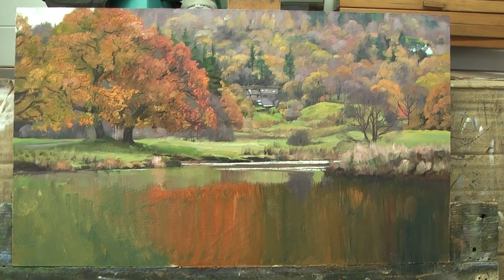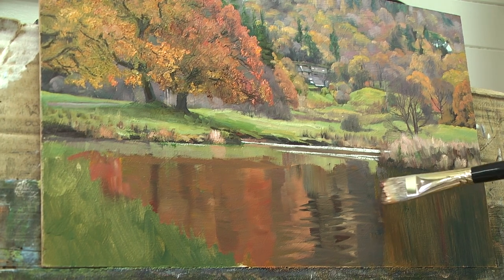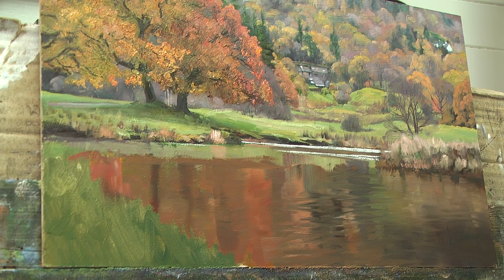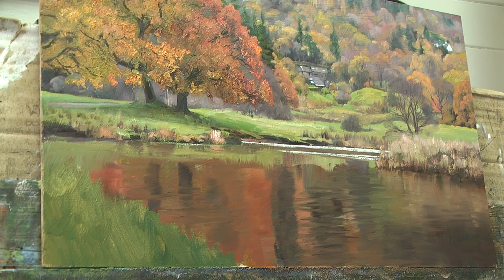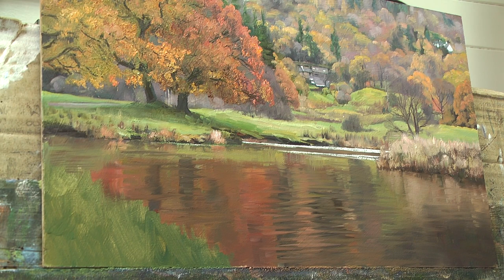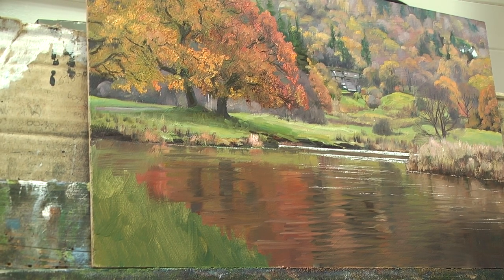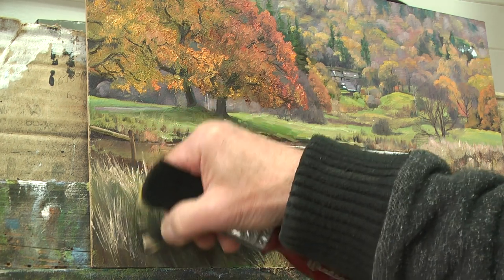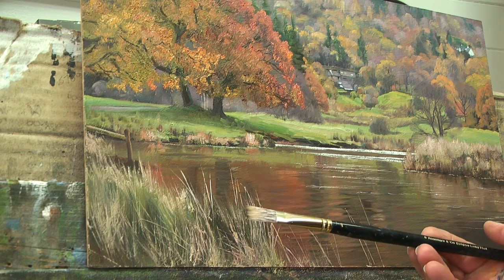Demo, the River Brathay in November - painting water in oils, by Peter Barker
Just under an hour's real-time video of me painting the water on a 10 x 17 inch oil painting.